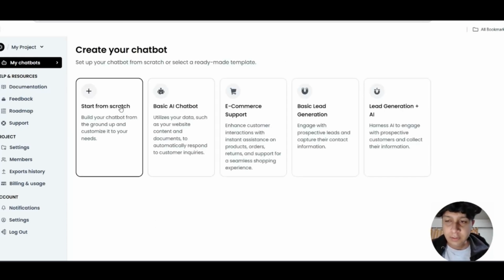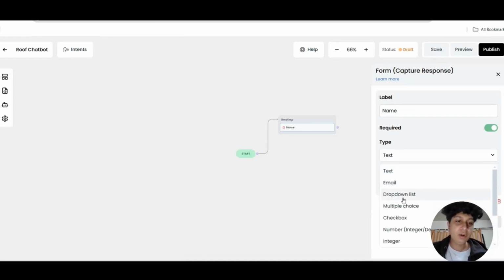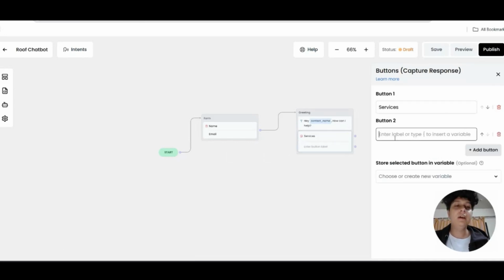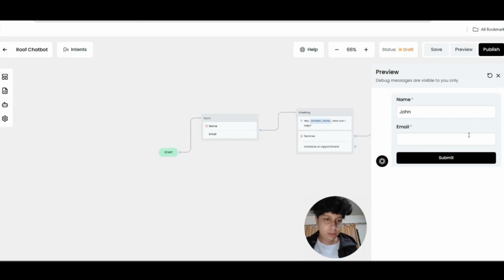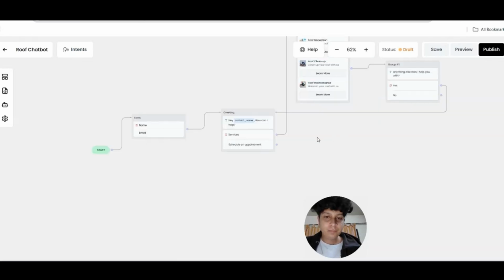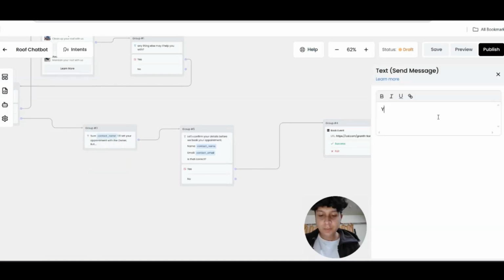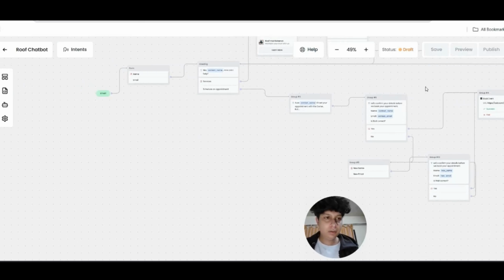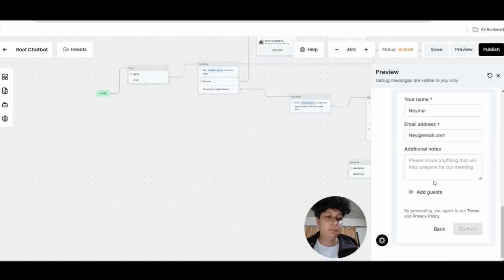How to build a Lead Generation Chatbot that converts! (Books Meetings as well ! )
In this video, I dive deep into making a Lead Generation Chatbot for any business possible. In this tutorial I've taken a Roofing Company as an example for the build. This tutorial is for absolute beginners. Enjoy :)